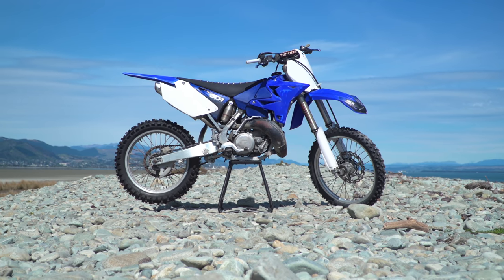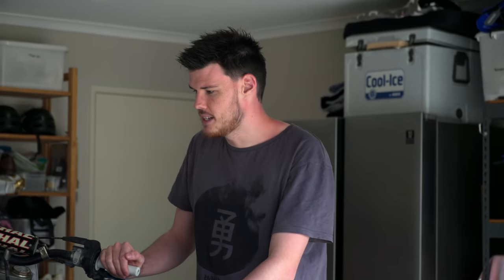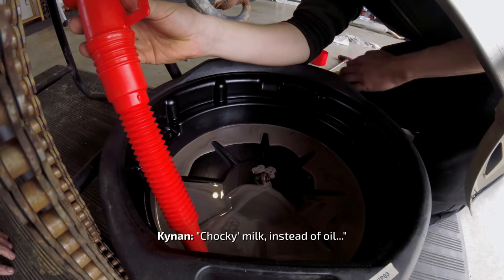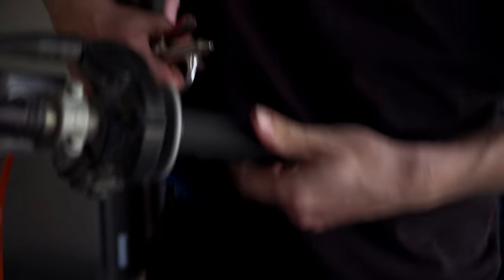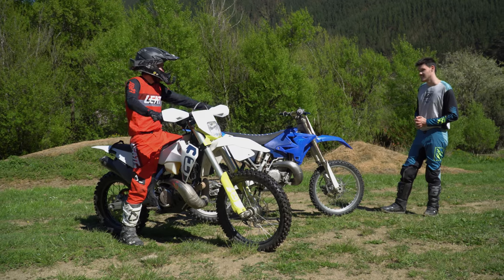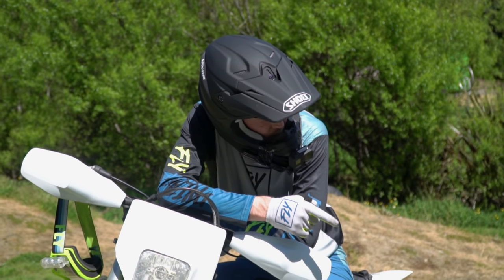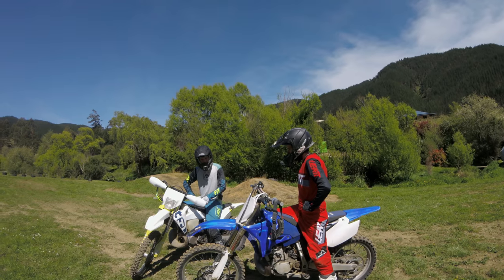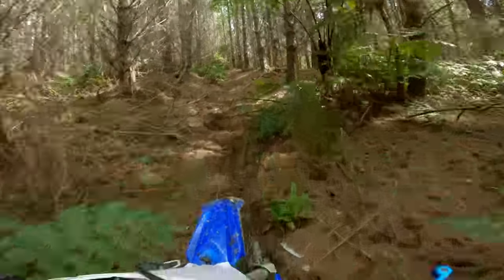Crafting a KTM Killer – Episode 1: The Bare Bones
If you’re in the market for a new dirt bike, odds are you’re looking at getting a KTM 2 stroke enduro model… they’re selling like hotcakes right now! And it’s no wonder really, they present an excellent package that can do it all. But there is one major catch… the price. In fact a baseline 250EXC here in New Zealand, costs 17 grand! Which gets me wondering, about old Yamahas? You see, my ‘09 YZ250 (which admittedly is in quite a sorry state) would be lucky to fetch four grand at auction… yet I could easily set the same laptimes on it around a motocross track as I could the brand-new KTM... and enduro’s never been THAT much of a far cry from motocross. So I wondered what it might take to transform the old girl into a KTM killing woods weapon! And whether I could do it for less that it’d cost to just go out and buy the KTM in the first place…

0:00 Cold Opening
2:31 Title Sequence
2:43 Bike Building Session #1
10:35 Bike Testing Session #1
25:00 End Screen

Click the link below to become a Patreon supporter of Sowman Films and gain early access to the next episodes when they're ready for viewing + Unlock exclusive behind the scenes content!

Starring:
Ash Sowman (2009 Yamaha YZ250)
Kynan Ayers (2020 Husqvarna TE250i)

Directed/Produced by:
Ash Sowman
Nicola Fleitas

Written by:
Ash Sowman

Edited by:
Ash Sowman

Camera Operators:
Ash Sowman
Nicola Fleitas
Kynan Ayers
Emma Heeman